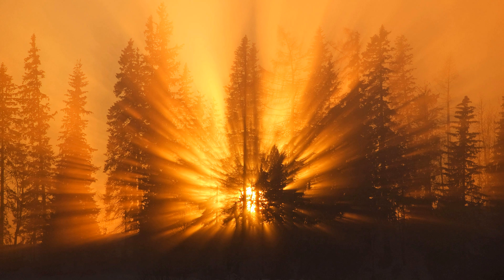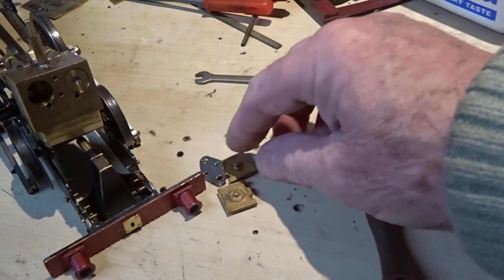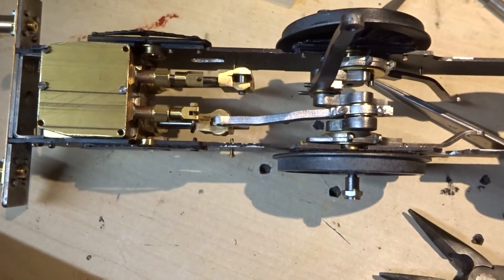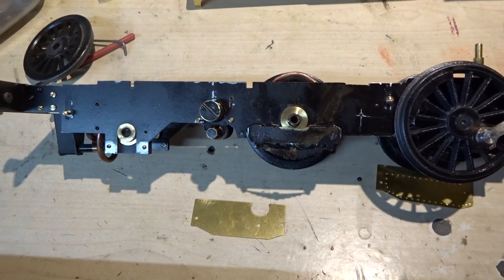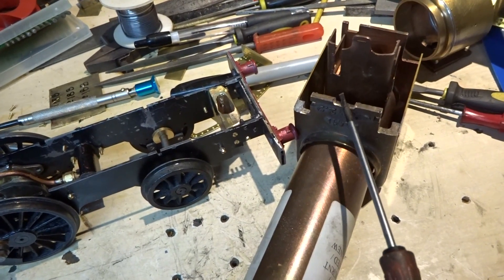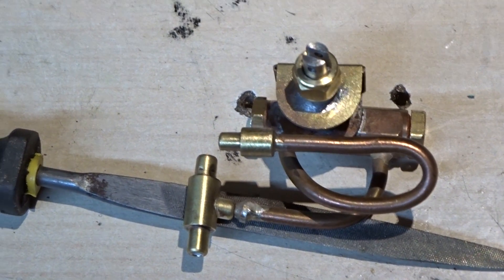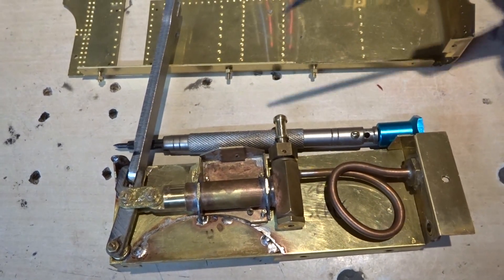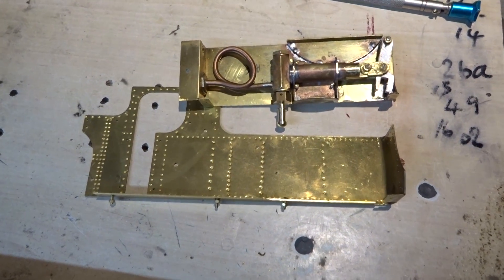GWR 14XX tank locomotive in Gauge 1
Some of the problems encountered with making a 14xx live steam gauge 1 locomotive from an etched brass kit.